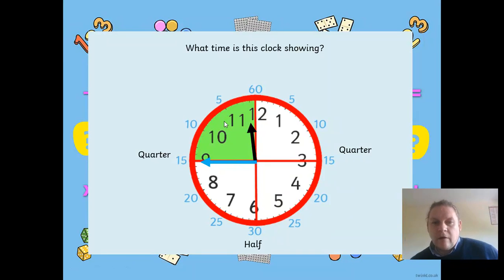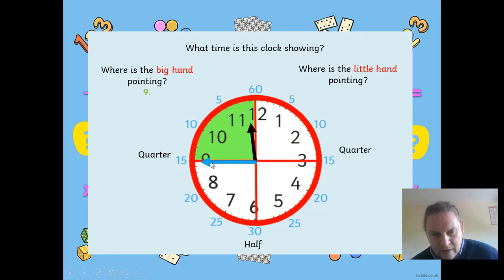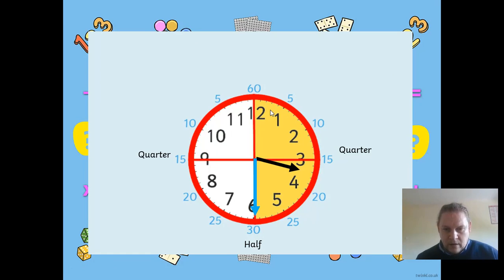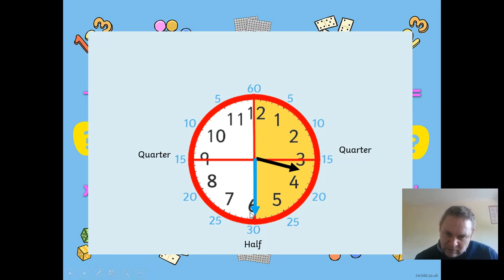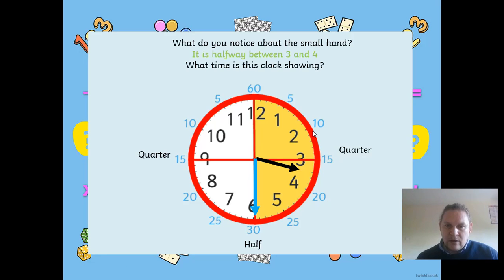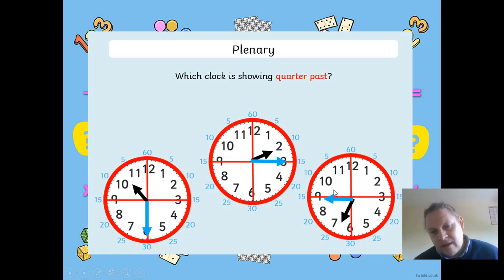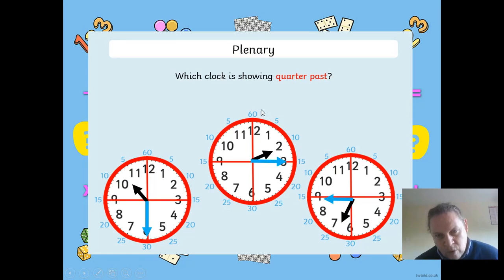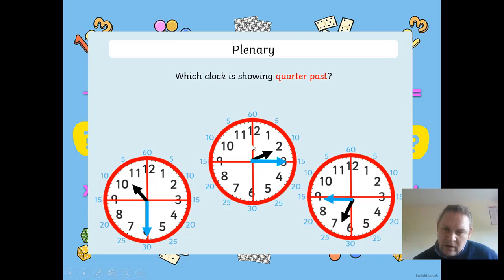Rest of PowerPoint and Plenary